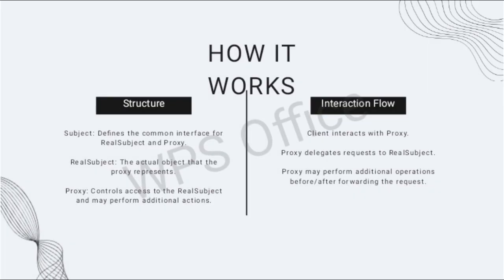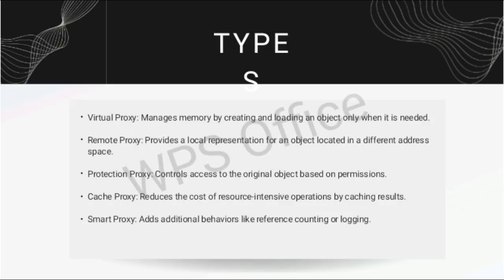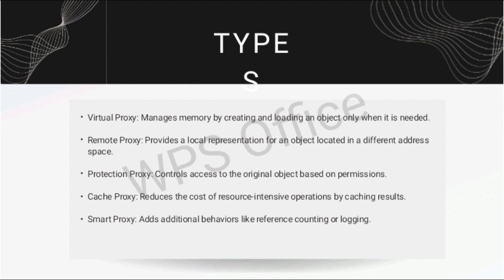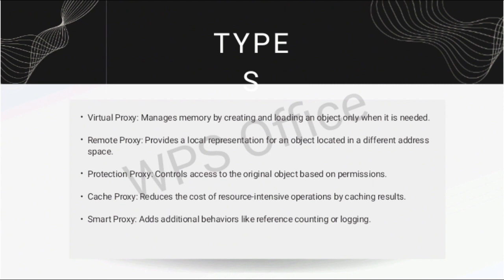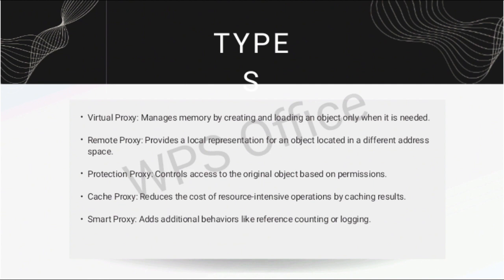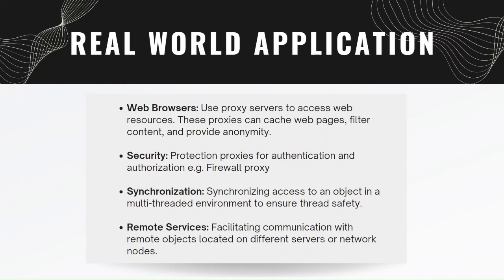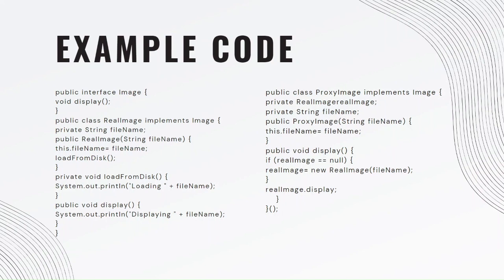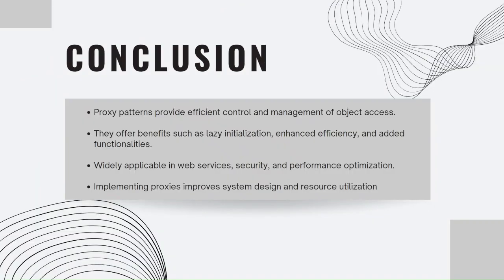Master Proxy Patterns in Software Design: Real-World Applications & Examples!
🚀 Dive into the fascinating world of Proxy Patterns in software design! In this video, we break down the Proxy Pattern, a key structural design pattern, and its various types—Virtual Proxy, Protection Proxy, Remote Proxy, Smart Proxy, Caching Proxy, and Logging Proxy. 💻

Learn how to leverage these patterns with real-world examples and practical use cases, from lazy initialization of heavy objects to robust access control mechanisms. Whether you're a software developer, engineer, or a tech enthusiast, this video is packed with insights to enhance your design skills.